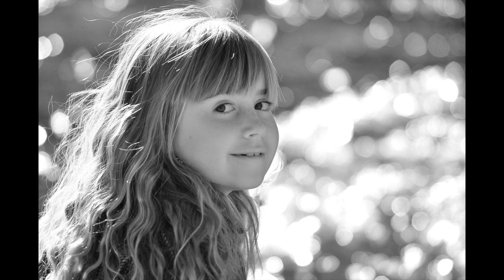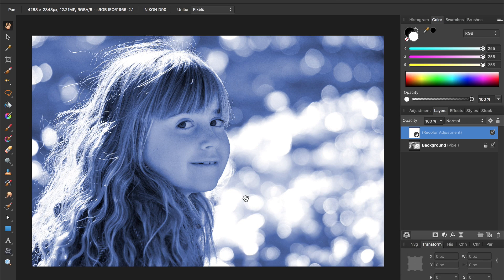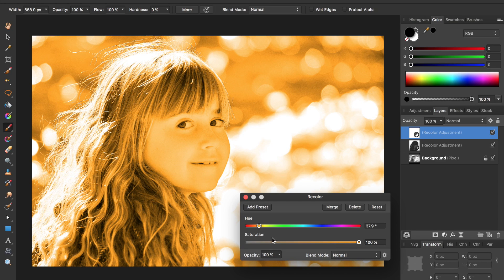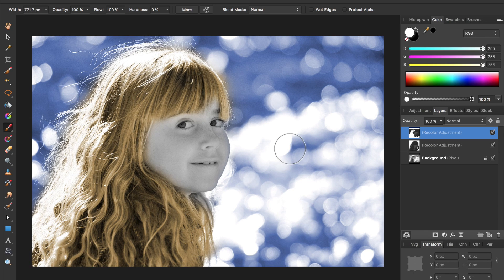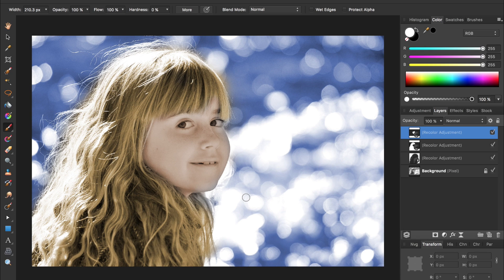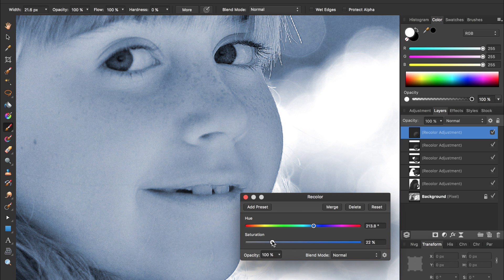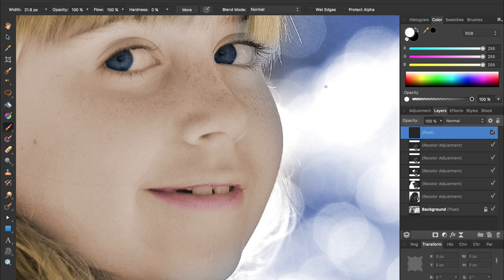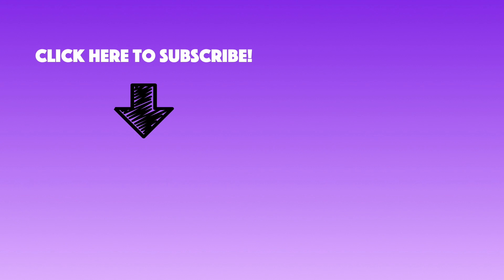How to Colorize Black and White Images in Affinity Photo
This colorize tutorial will teach you how to bring color back into a black and white image. Isn't Affinity Photo amazing? :-)